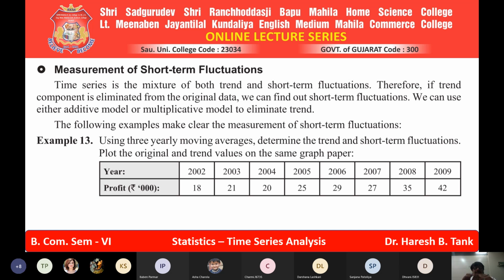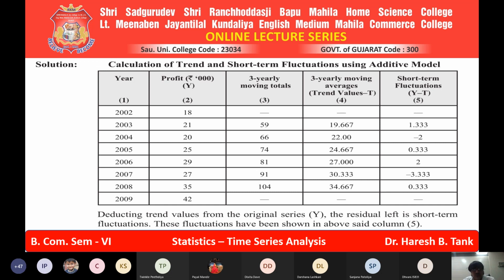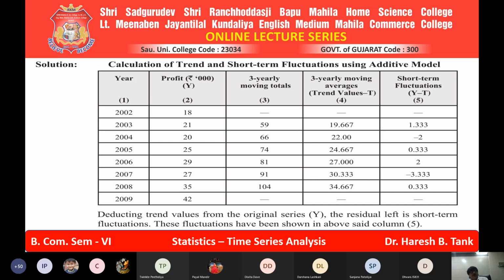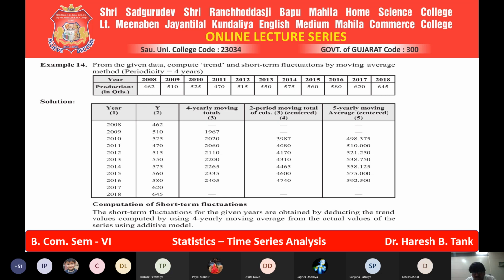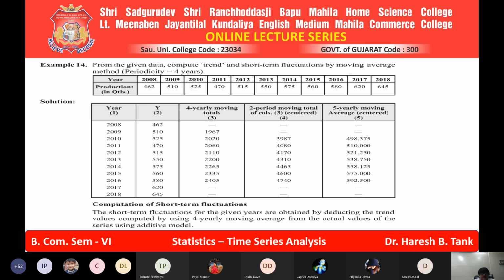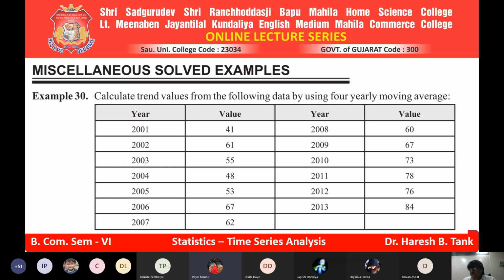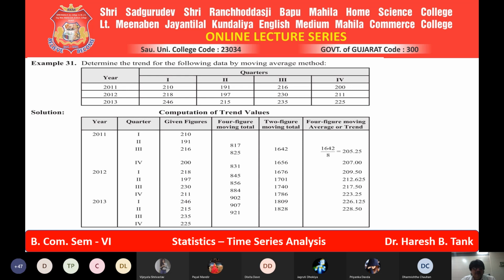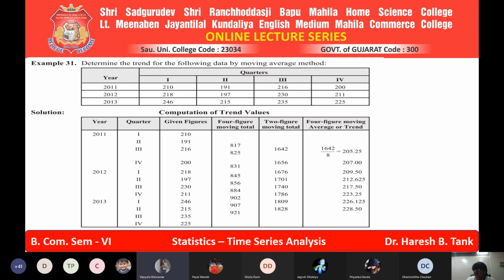Statistics Time Series 6 20210306 070015 Meeting Recording